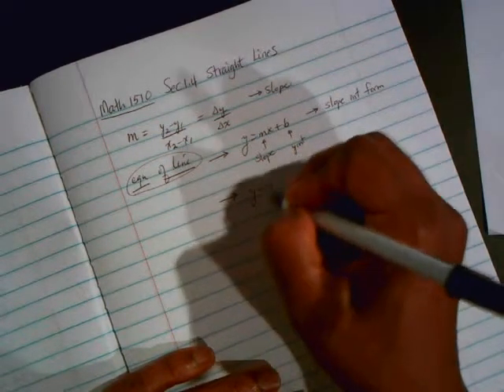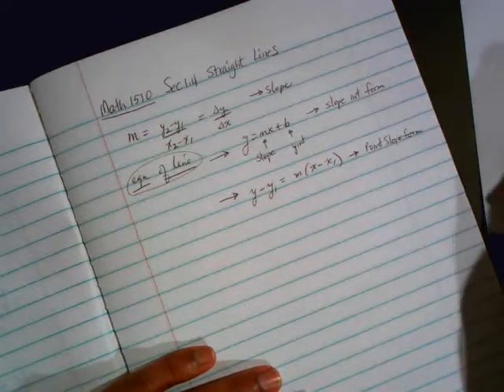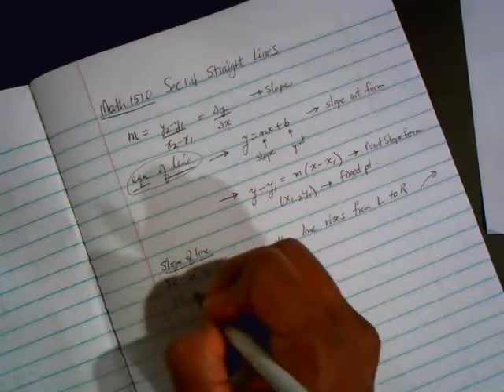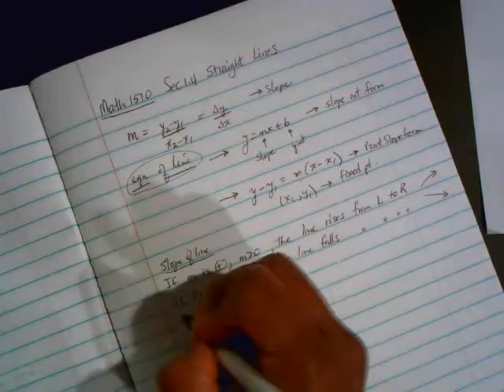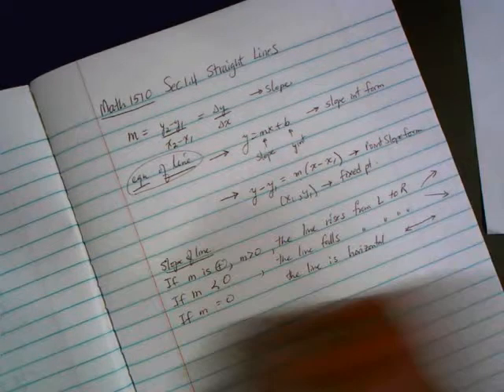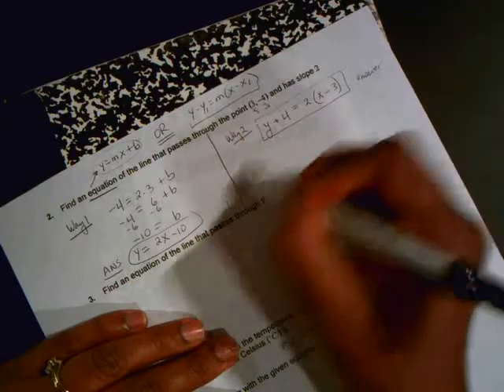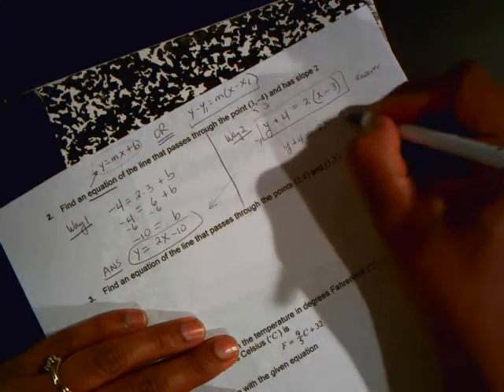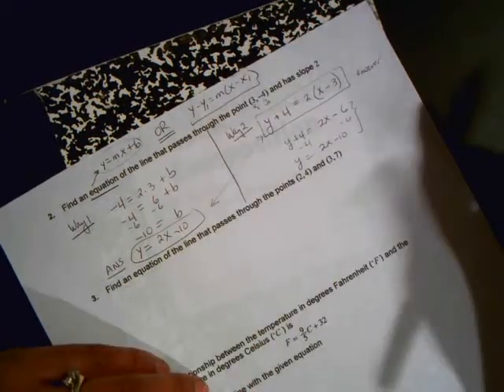sec 1 4